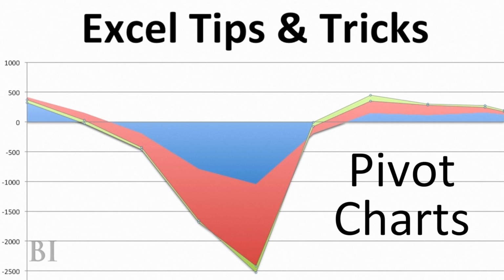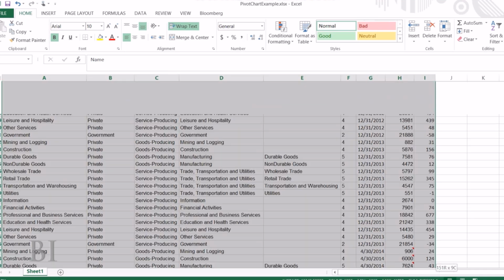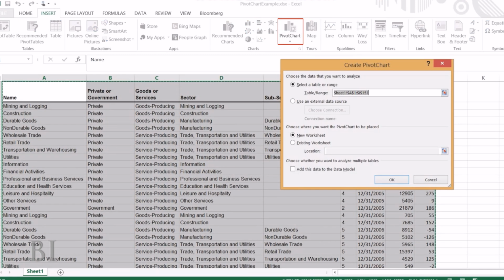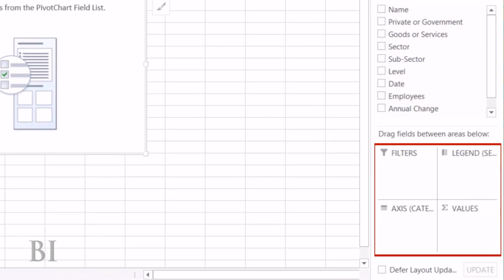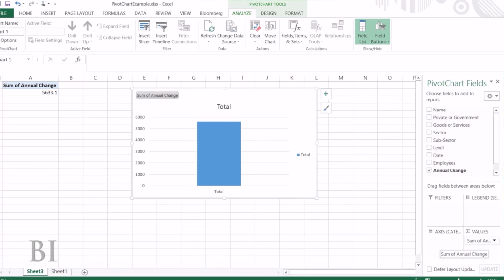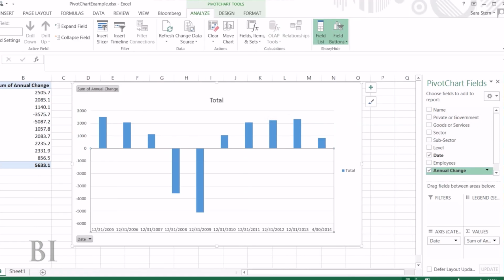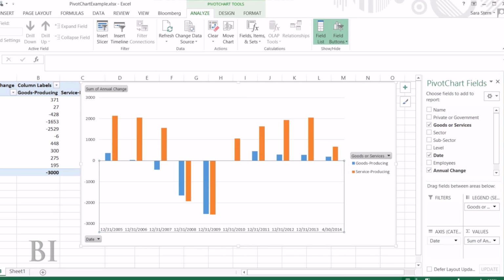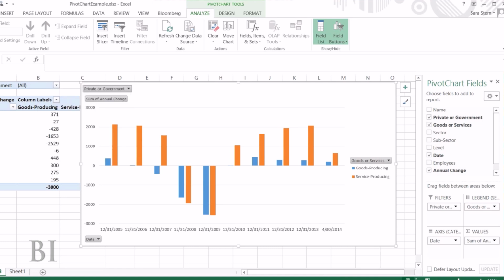How to create pivot charts in Excel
Learn to create pivot charts in Excel to quickly and easily analyze large data sets.